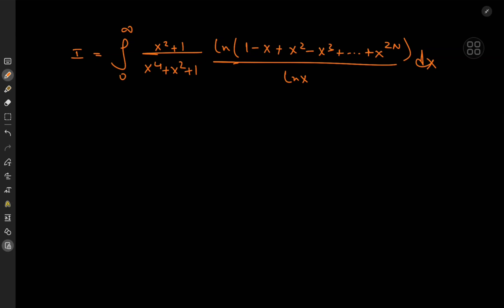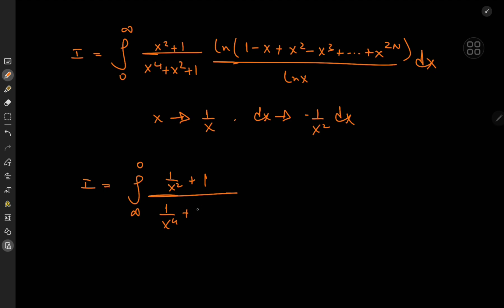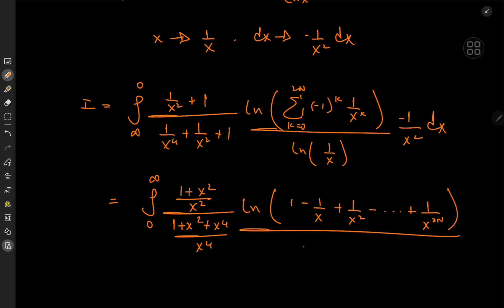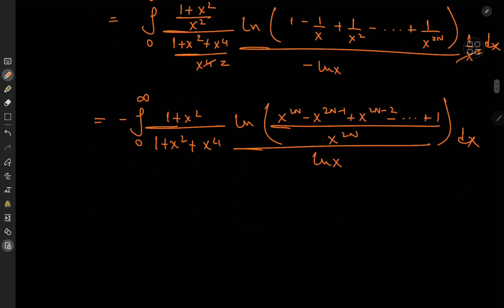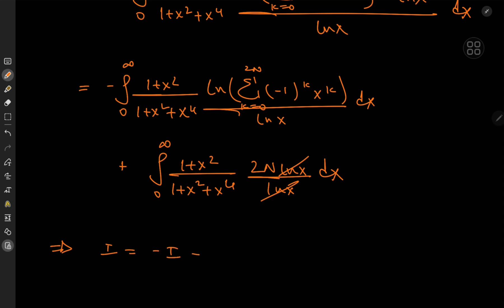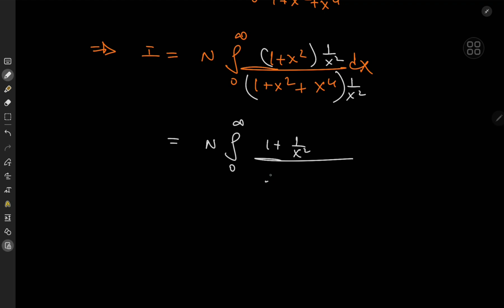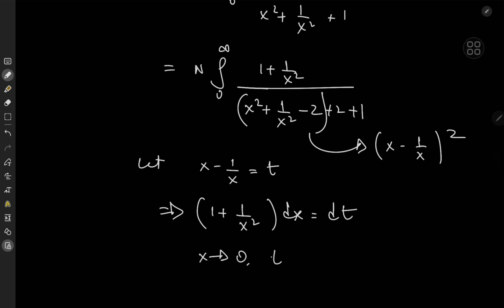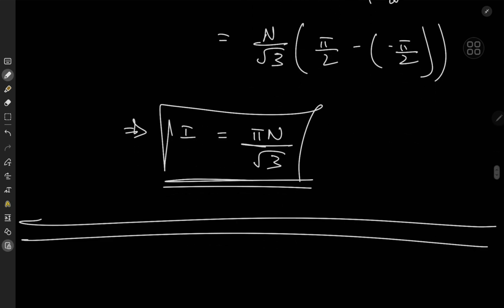An unexpectedly cool integral